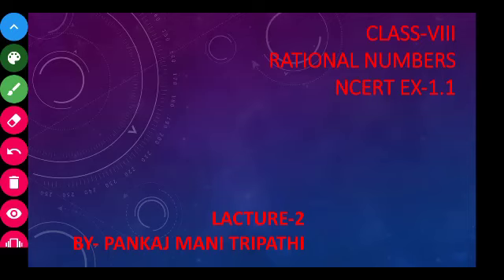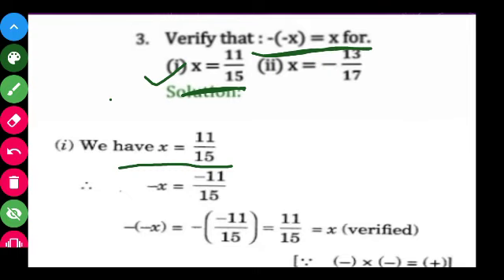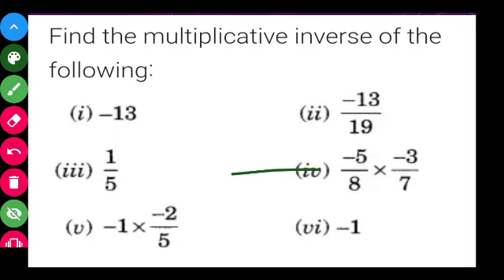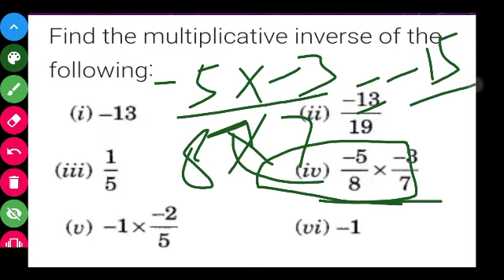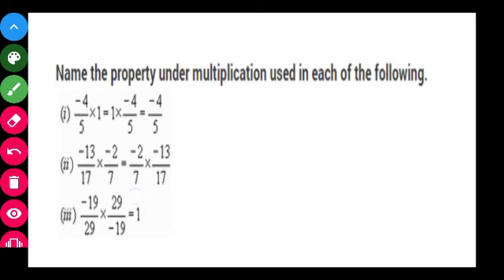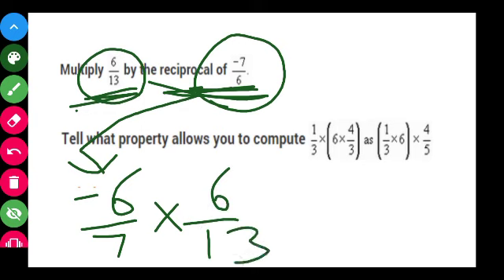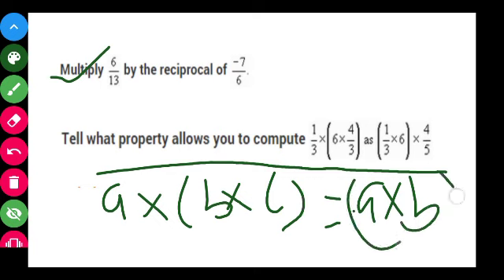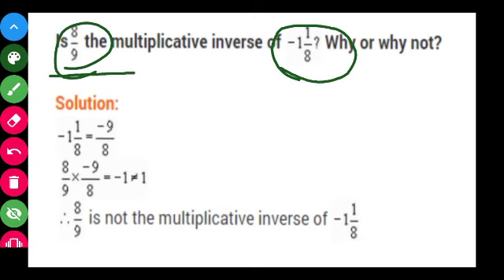Class 8 Mathematics Chapter-1 Rational Numbers Part- 2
CBSE, NCERT Class 8 Mathematics Chapter 1 Rational Numbers Part 2